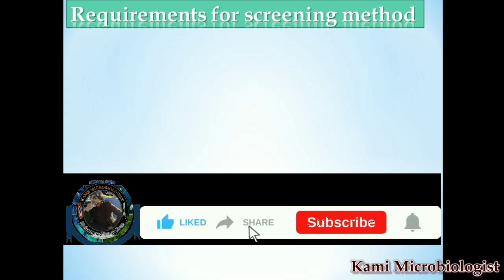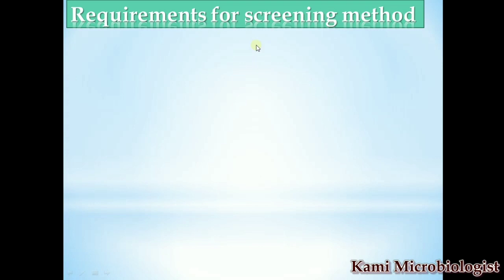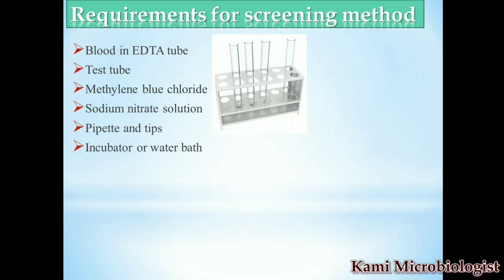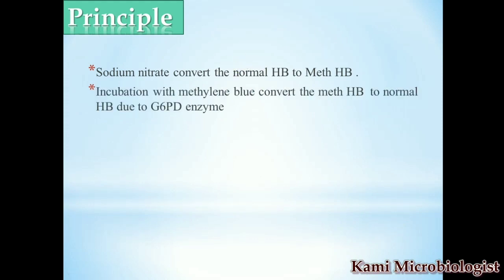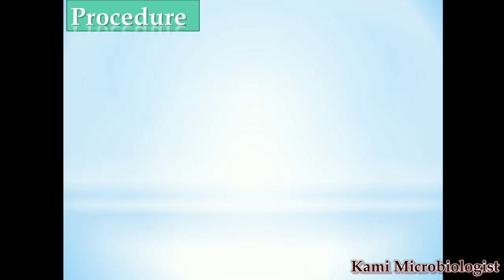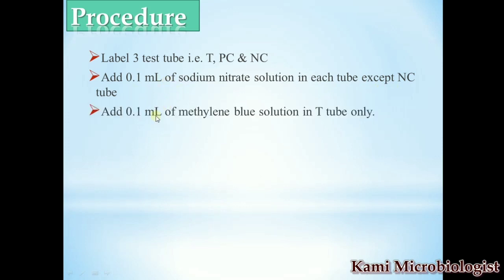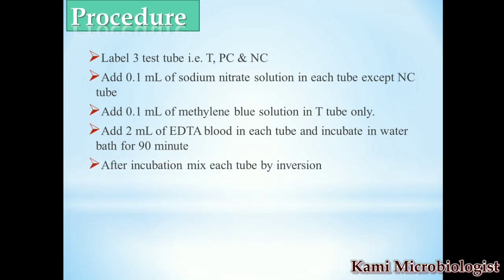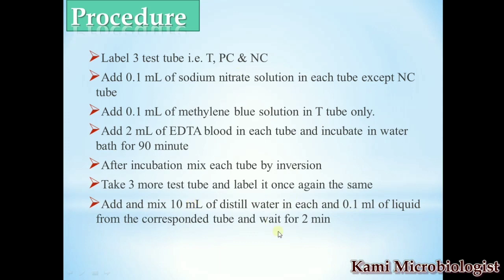Screening method of G6PD enzyme blood test: Lecture 3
this is the 3rd video lecture regarded to G6PD enzyme blood test

in this video lecture we will explain Screening method of G6PD enzyme blood test

1. Introduction to Screening method of G6PD test

2. Purpose

3. Requirements

4. Procedures

5. Result/ normal range